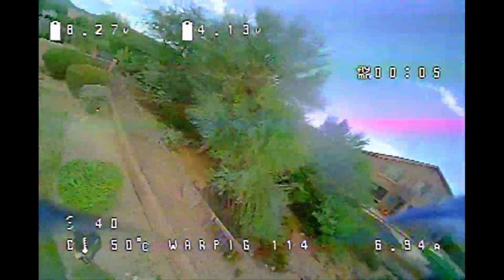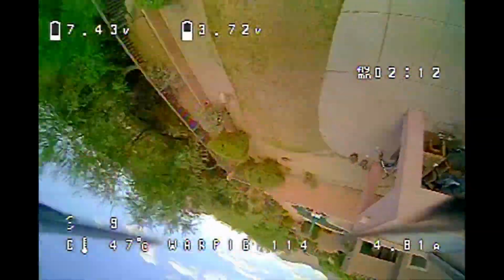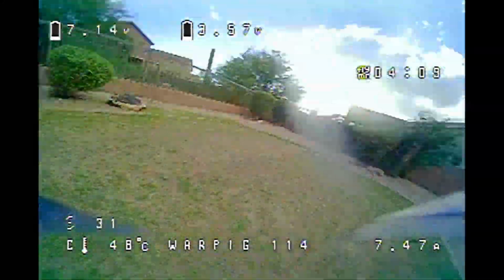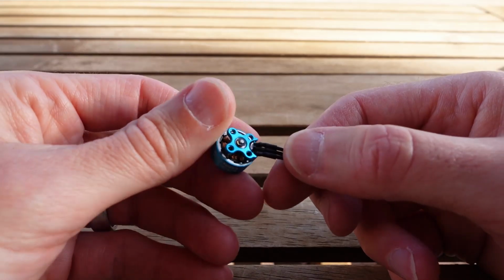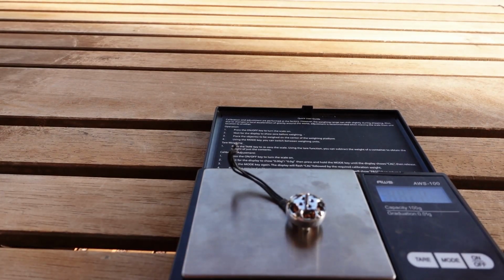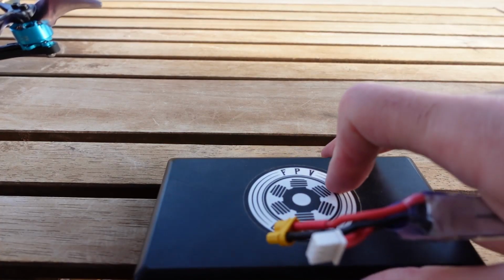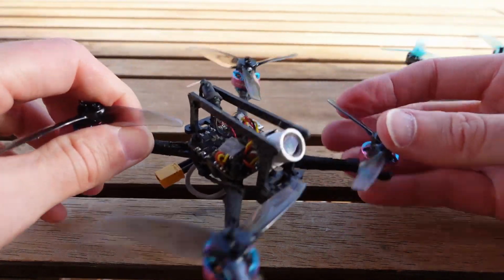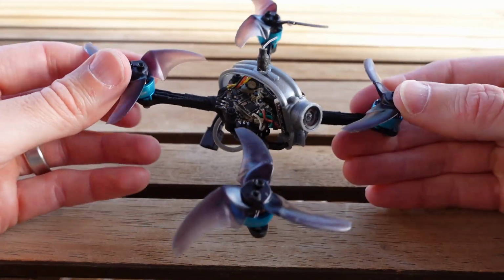Tmotor 1104 7500kv 2S 2.5 inch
GitHub branch: Quad66
(paste in Url without quotes)